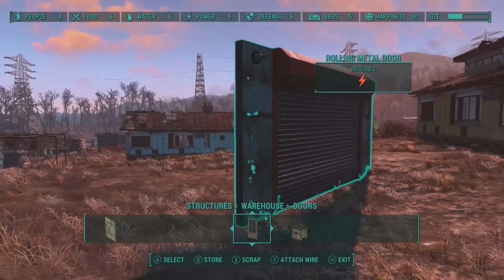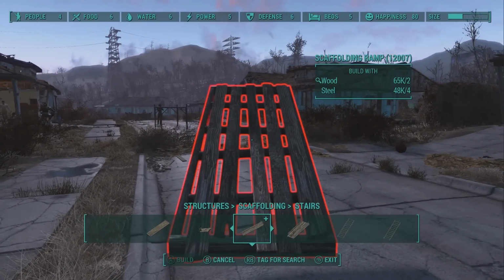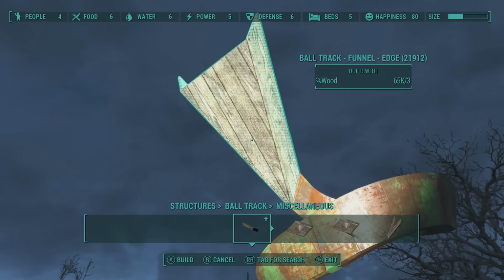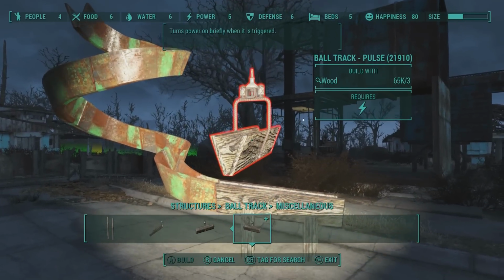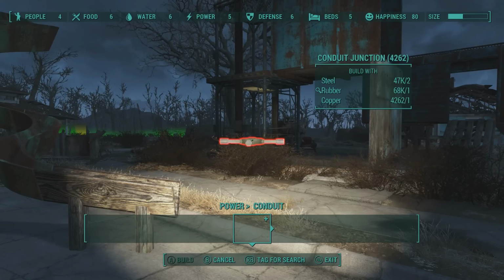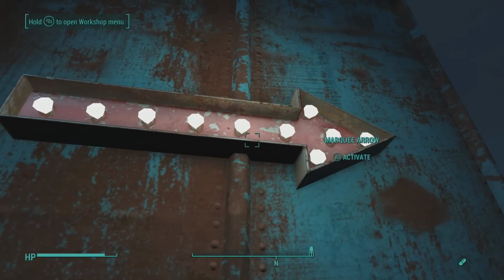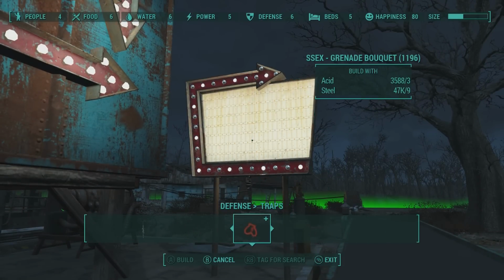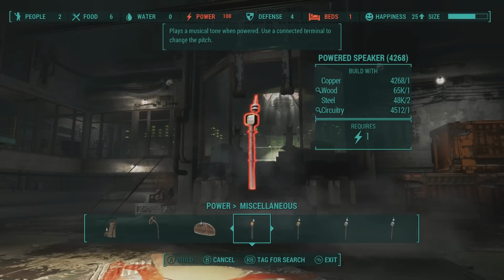Fallout 4 Contraptions DLC Item Showcase | All New DLC Items w/ Commentary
HELLO EVERYONE! I AM BACK! Now I know it may not seem like a big deal but yes I am back to making videos and today I have for y'all a showcase of the new items from Contraptions. I am so excited to start messing around with all the new toys we've been gifted and this DLC plus a few of the mods have kicked my Fallout playing back into high gear. I will not leave y'all like that again, I promise. Please enjoy and see everyone soon!